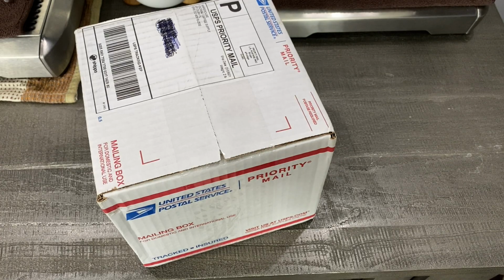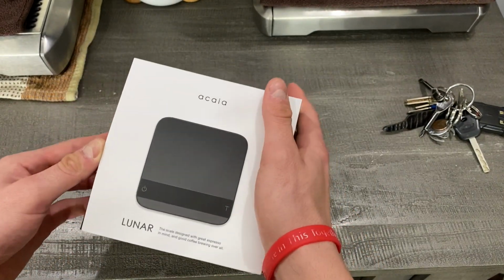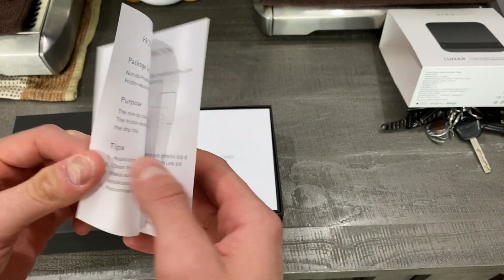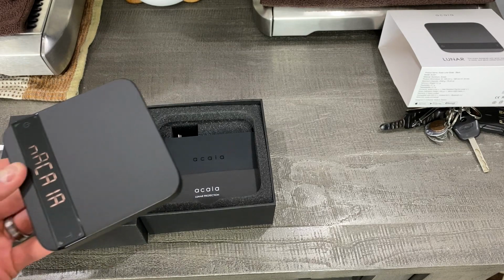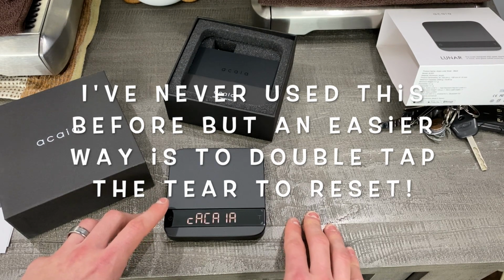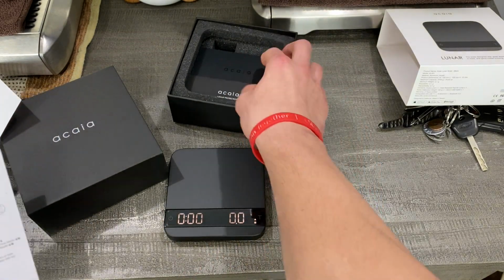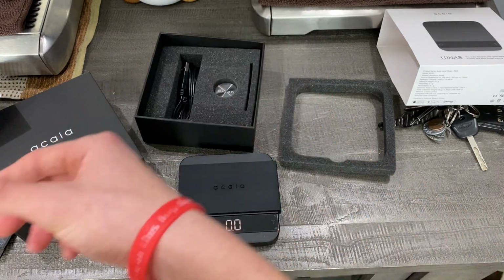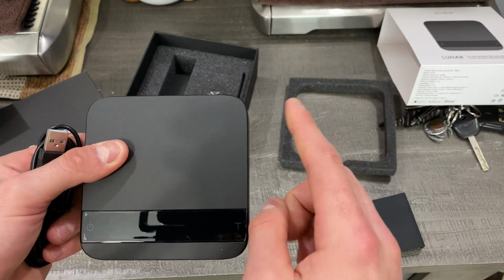Acaia Lunar Scale! | Breville Barista Express | Breville Dual Boiler | First Look!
In this video I unbox the Acaia Lunar Scale and show you what all it comes with! I truly appreciate each and every one of you!

58mm Motta Tamper

58mm Distribution Tool